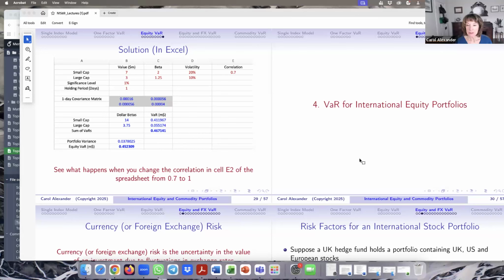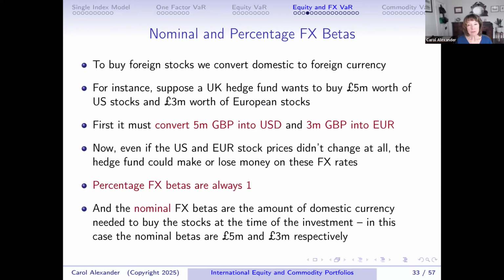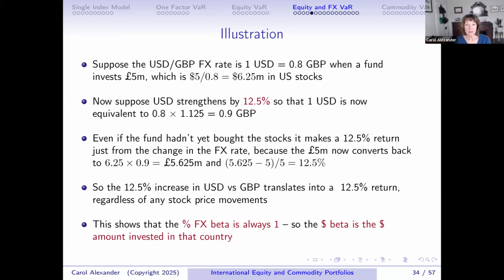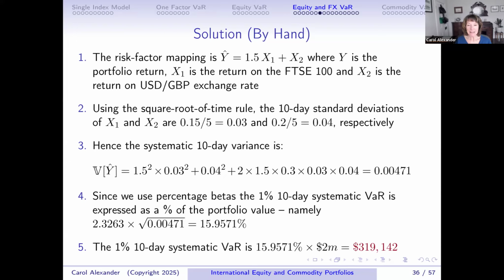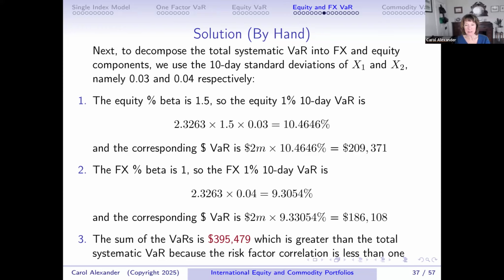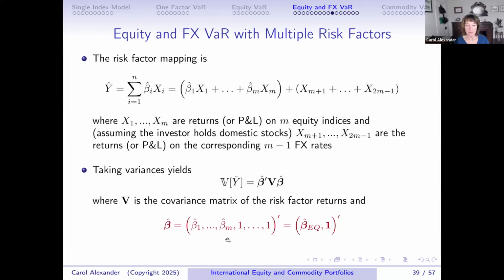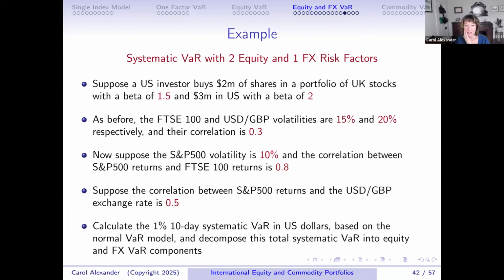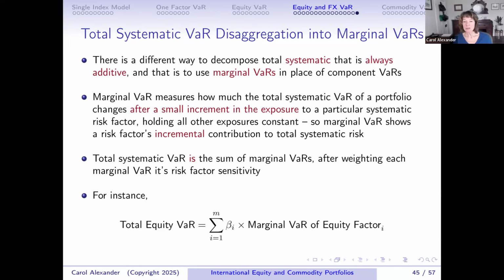Topic 6: International Equity & Commodity Portfolios – Part 4: VaR, International Equity Portfolios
Adds exchange-rate risk as an additional factor, explaining cross-currency exposure and risk-factor construction.